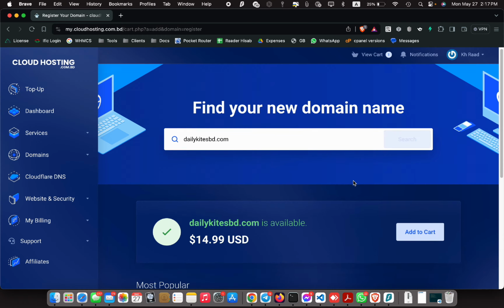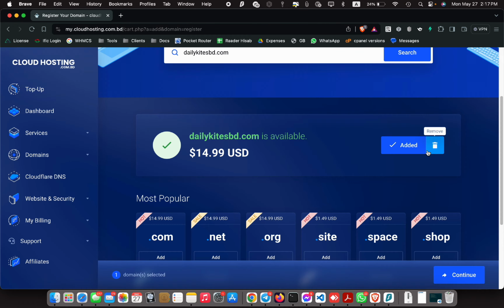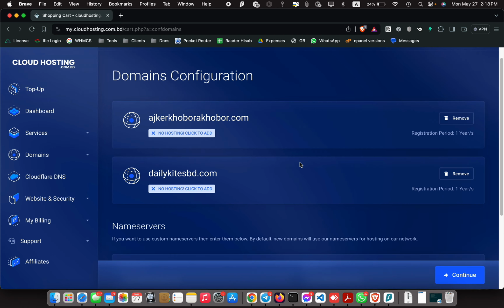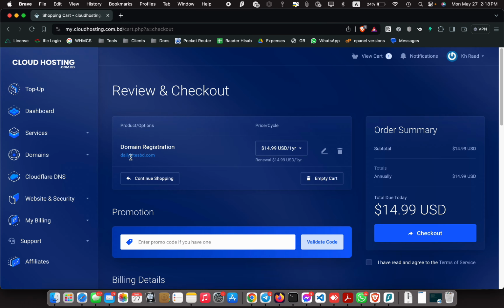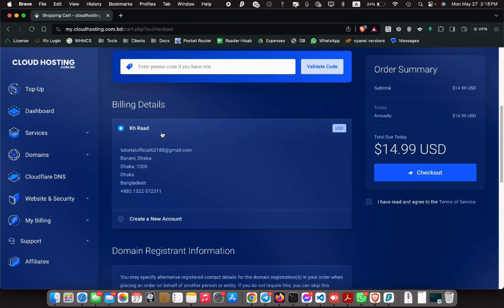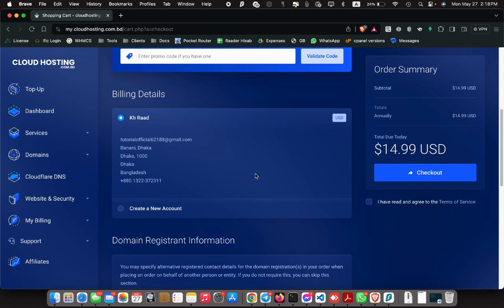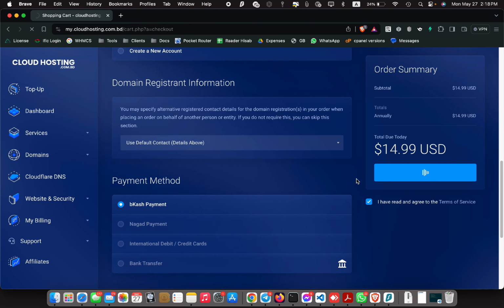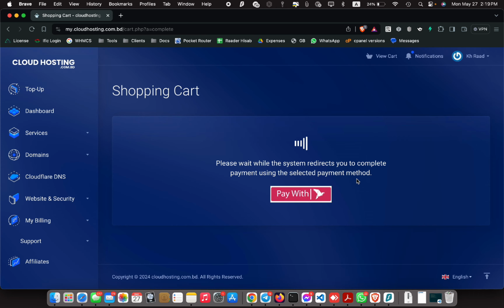How to purchase domains from cloudhosting.com.bd | Tutorial 101 | CHBD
ক্লাউডহোস্টিং.কম.বিডি থেকে ওয়েব হোস্টিং কেনার সহজ গাইড

এই ভিডিওতে দেখানো হয়েছে কিভাবে CloudHosting.com.bd (CHBD) থেকে সহজেই ডোমেইন কিনতে পারবেন। ধাপে ধাপে গাইড অনুসরণ করে আপনার ডোমেইন নির্বাচন করুন, পেমেন্ট করুন এবং আপনার ওয়েবসাইট সেটআপ করুন।

🔹 এই ভিডিওতে যা থাকছে:
✅ সেরা হোস্টিং প্ল্যান বাছাই করা
✅ ধাপে ধাপে ক্রয় প্রক্রিয়া
✅ পেমেন্ট ও চেকআউট গাইড
✅ ডোমেইন ও হোস্টিং সেটআপ